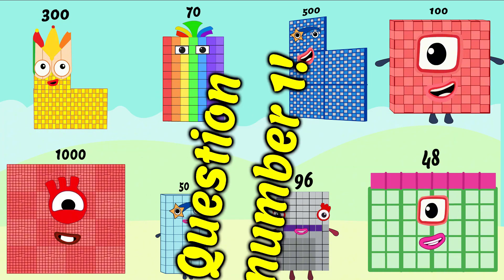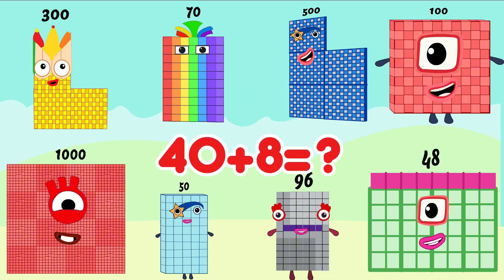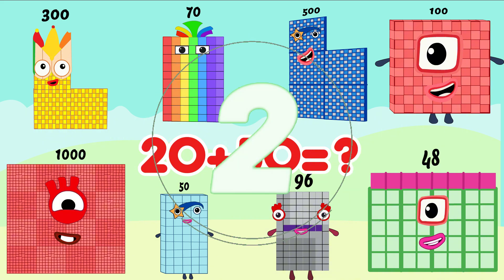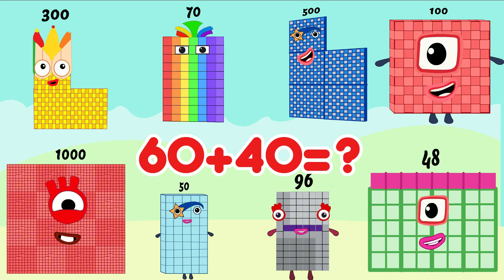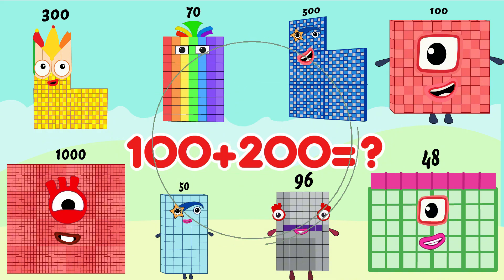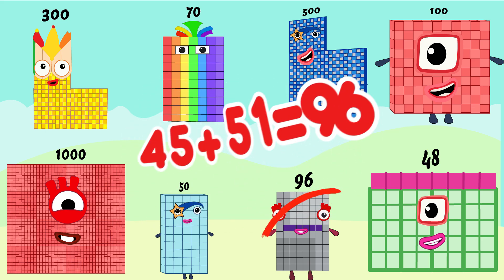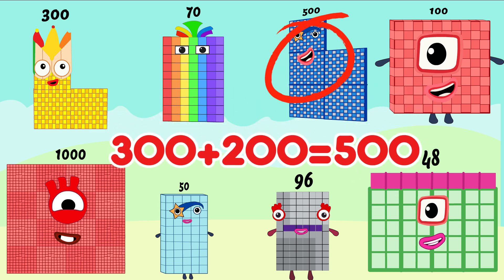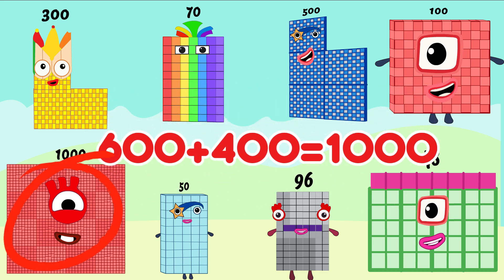Numberblocks Addition! | Adding Small & Big Numbers | Learn to Count for Kids"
Join the Numberblocks in this fun math adventure where we learn to add small and big numbers!

In this educational video for kids, we’ll explore:
✅ Simple addition with small numbers (1+1, 2+3, etc.)
✅ Bigger sums (5+4, 10+6, etc.) with colorful Numberblocks
✅ Easy counting tricks to make math exciting
✅ Interactive learning with animations and songs

🔢 Perfect for preschoolers & early learners!